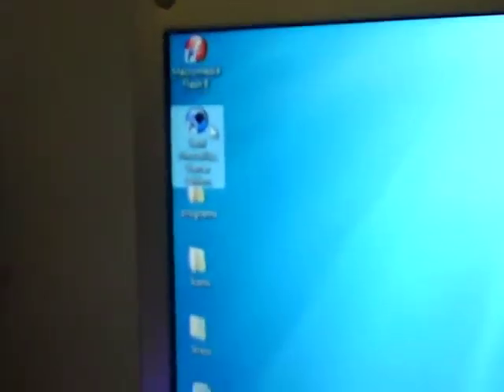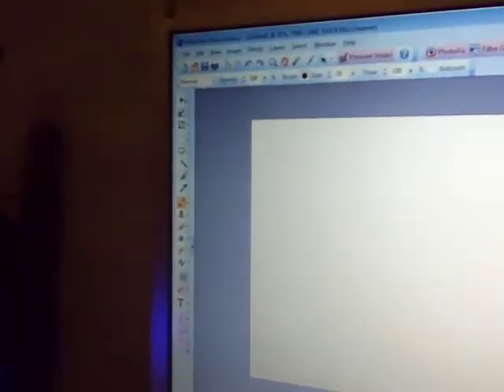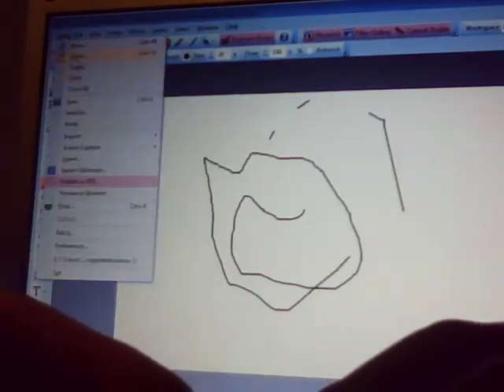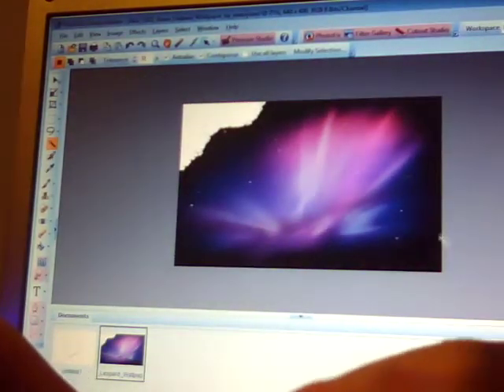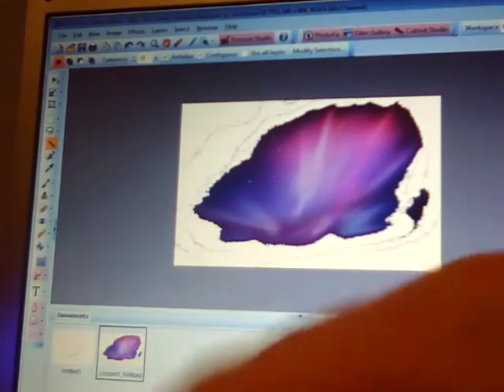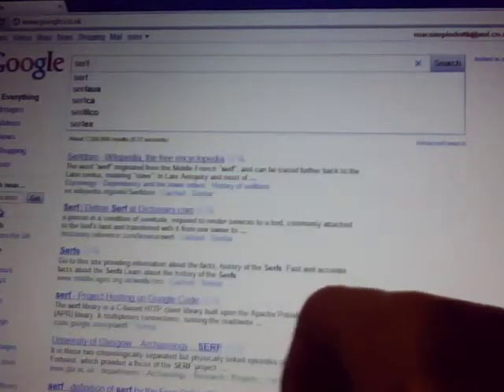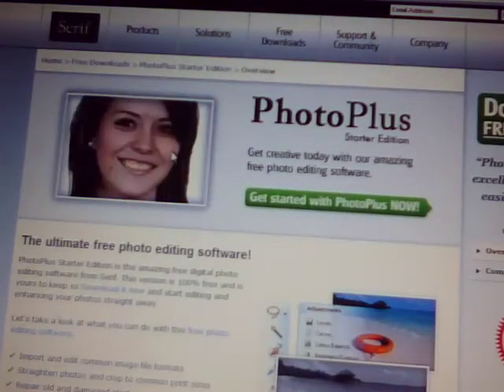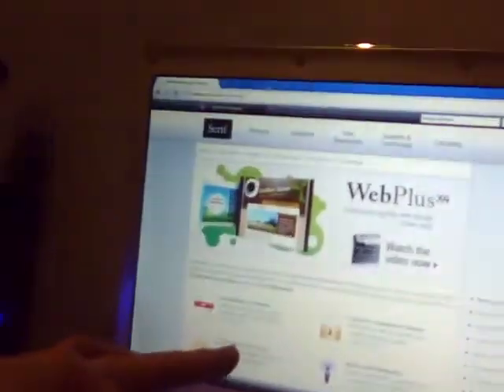Serif Photoplus - Photoshop but free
very good piece of software and its photoshop